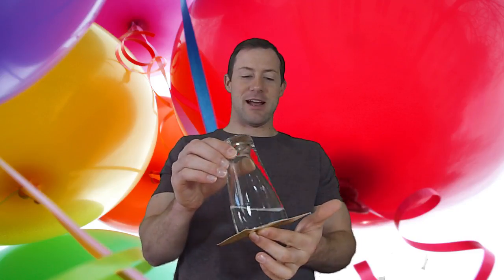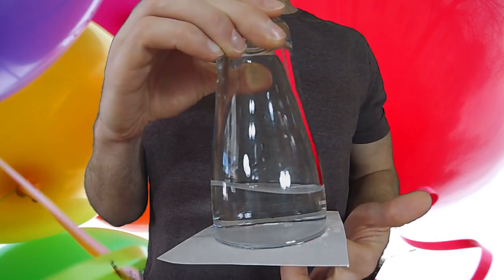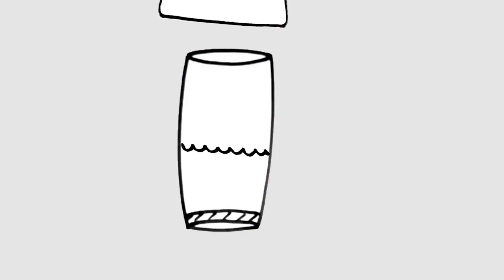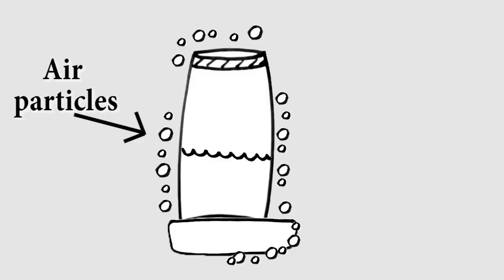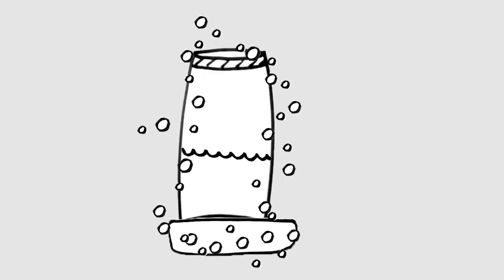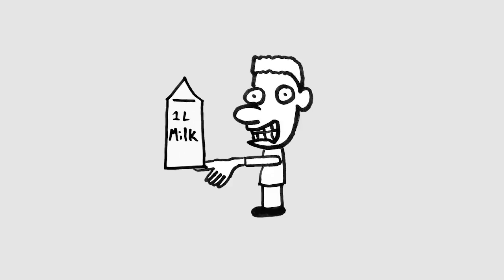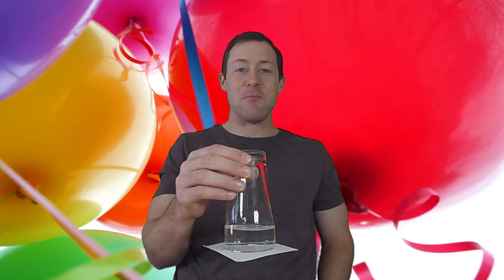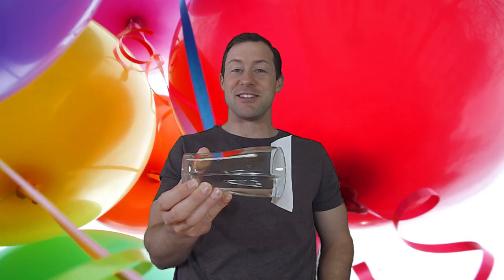Gravity Defying Water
The science behind gravity defying water